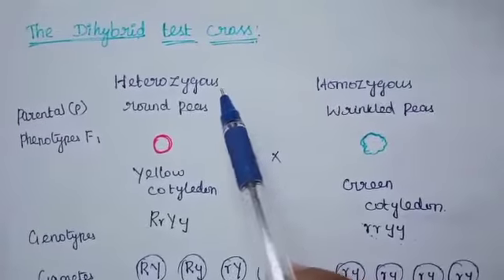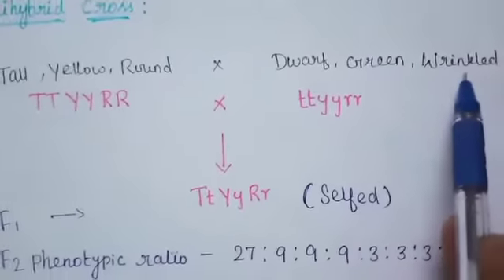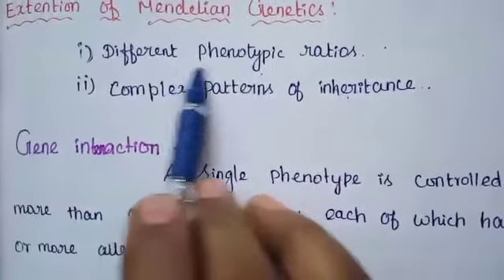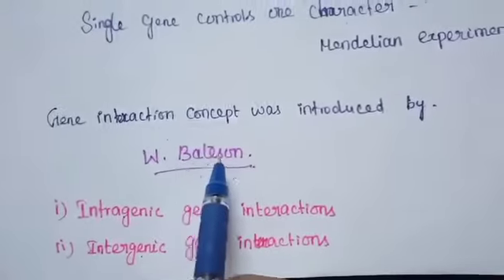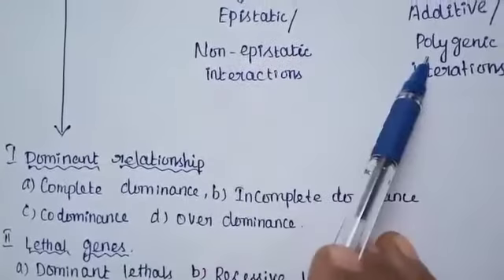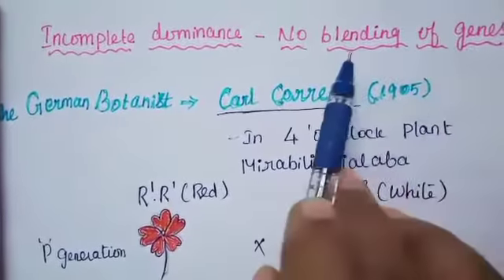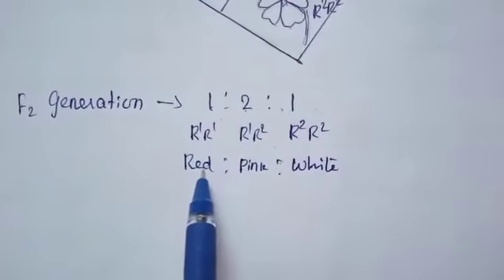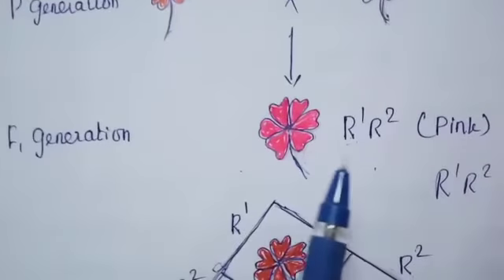XII - BOTANY | The dihybrid test cross